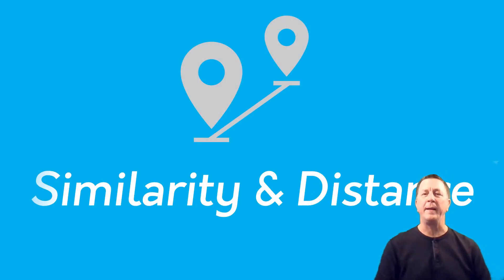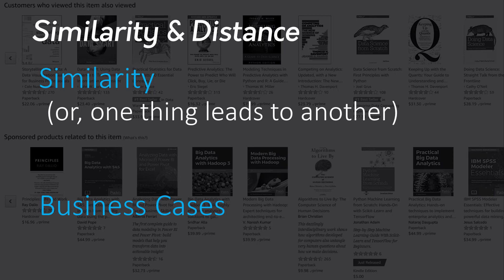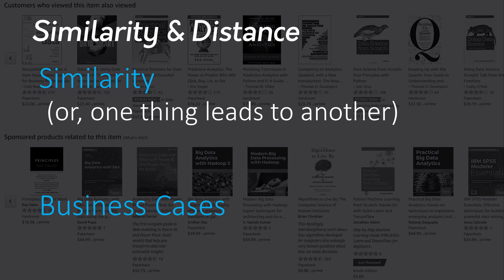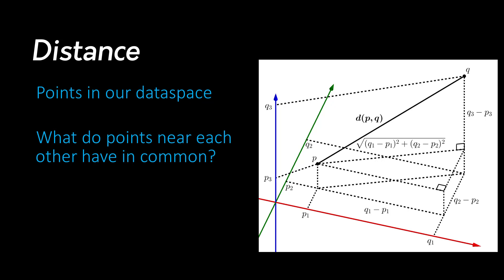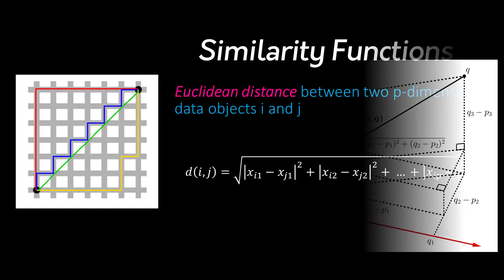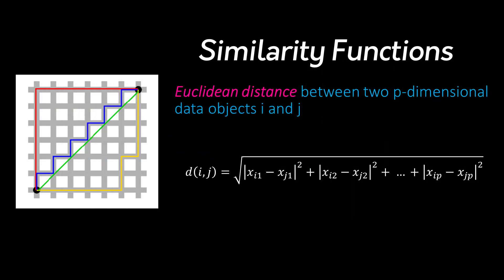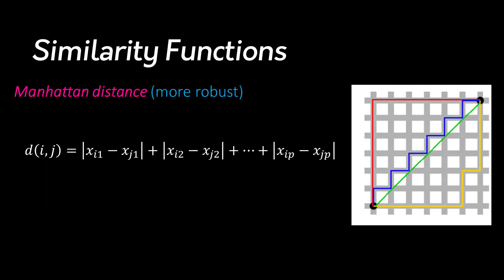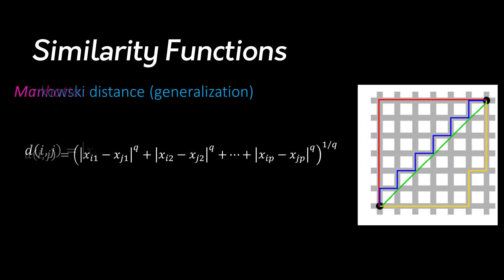Similarity and Distance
A brief discussion of what we mean when we discuss similarity and distance in data mining.